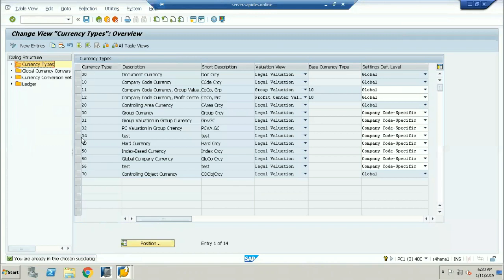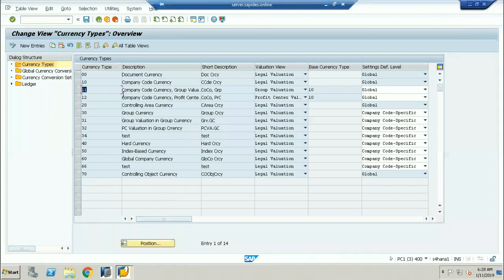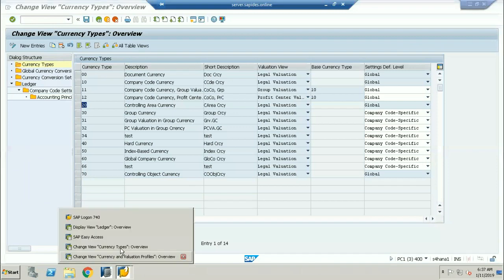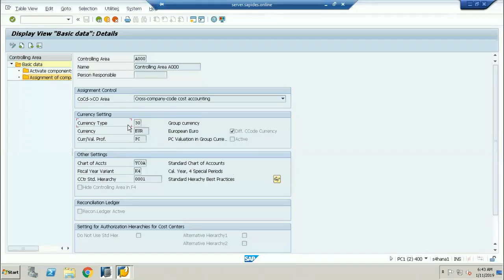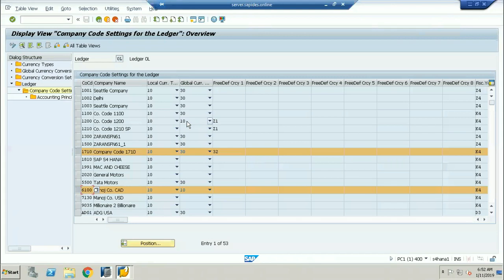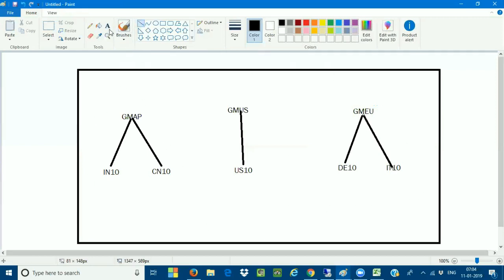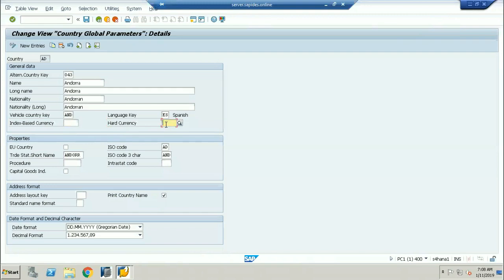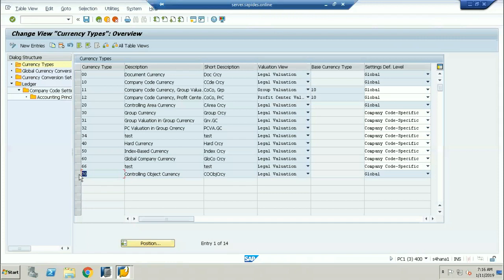SAP S/4 HANA Finance 1709- Session-16